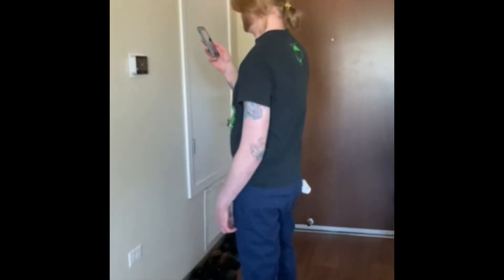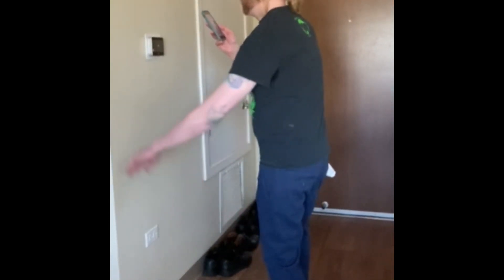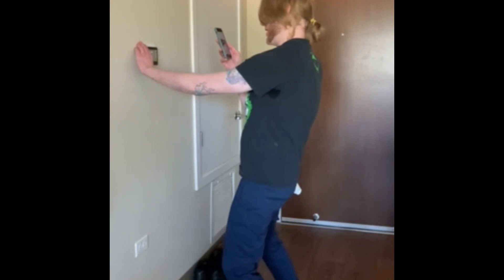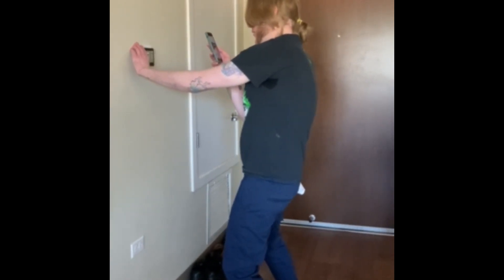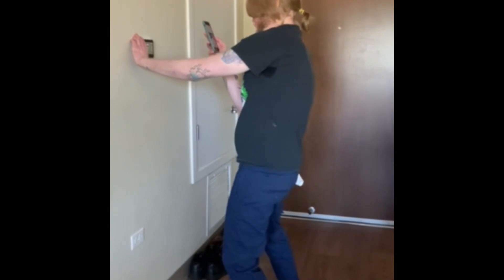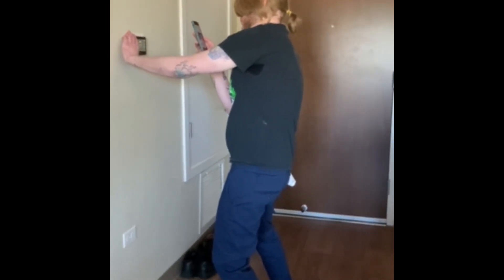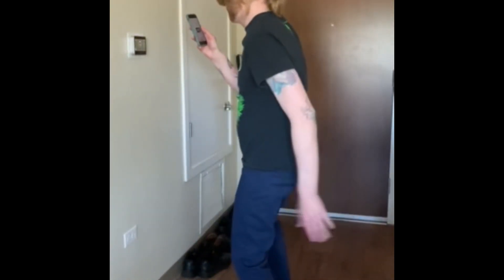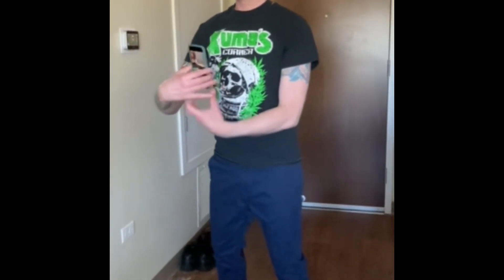Adaptive technology; be my eyes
Myself, having total loss of vision as well as a traumatic brain injury; and I live by myself. Very high functioning and independent. This is me doing a tutorial of one of the many adaptive technology and accessibility applications I use on my smart device. This is called Be My Eyes. It's an app that connects me to a cited individual using a third-party server; so that individual can access my camera and help provide me with information. And it's also free for anyone who wants to volunteer their time. There are millions and millions of volunteers that I can't thank enough for their time and making a difference